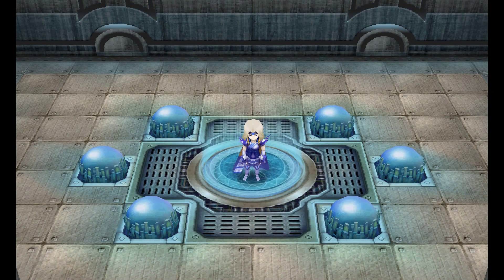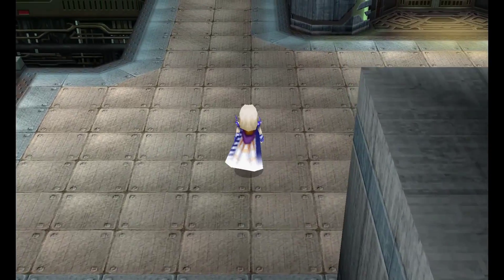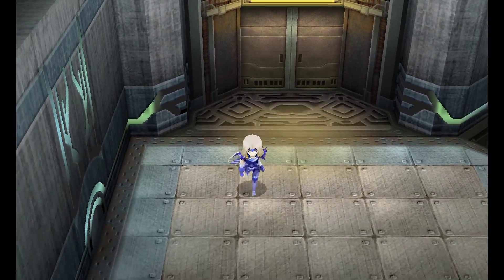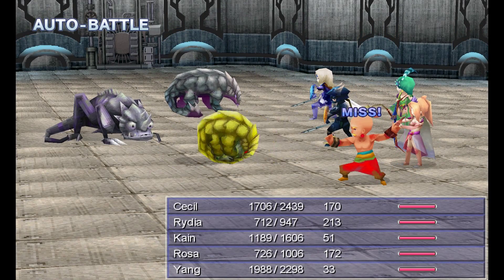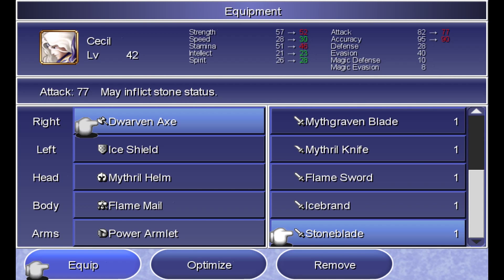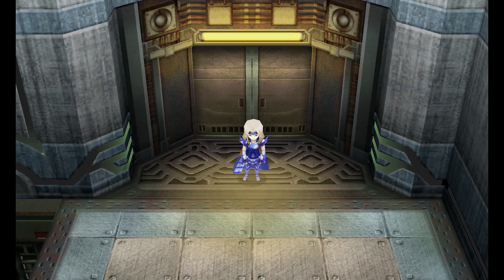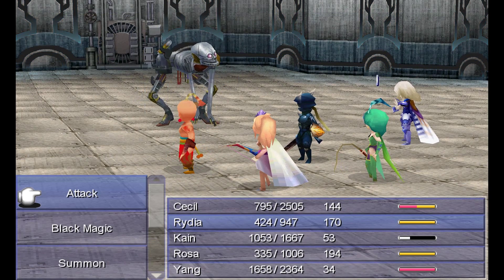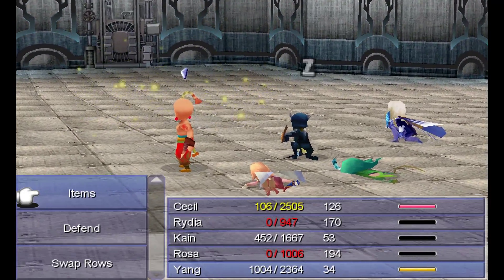Let's Play Final Fantasy IV (PC): Part 26 - Dr Lugae's Monsters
In this episode, Cecil and the gang don't need to climb anywhere near as far up the Tower of Babil as I had thought they would. Of course for every boon, there is a bust...